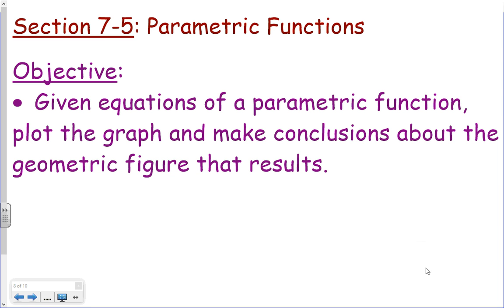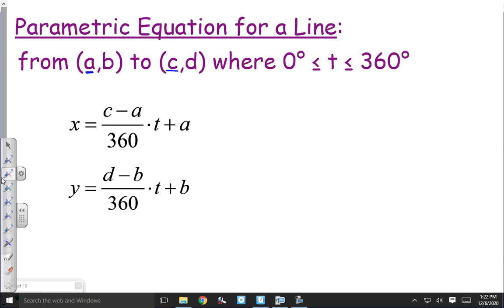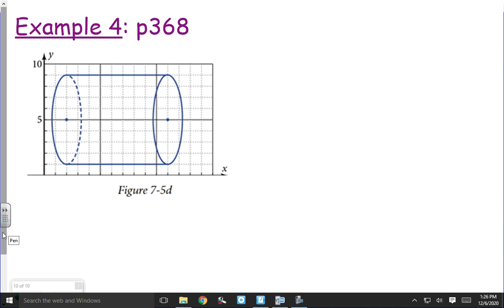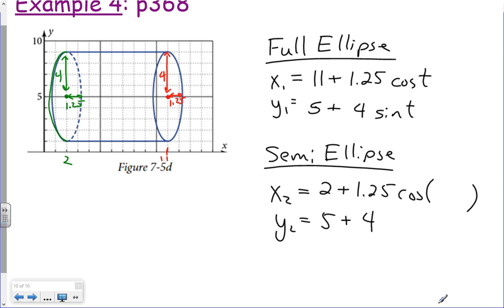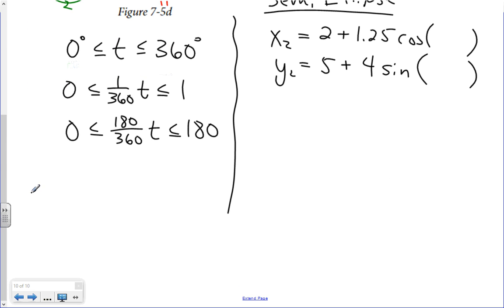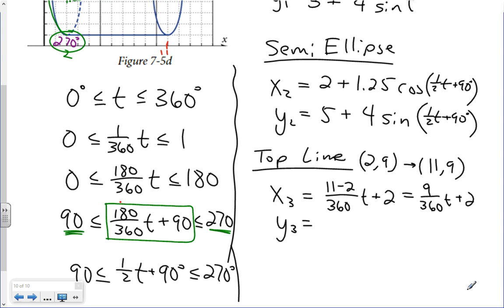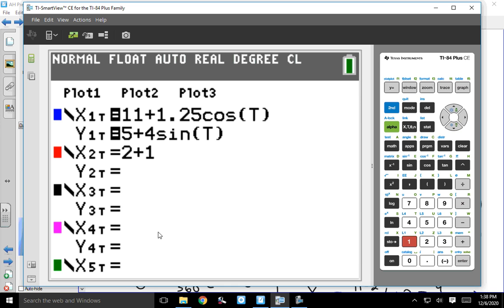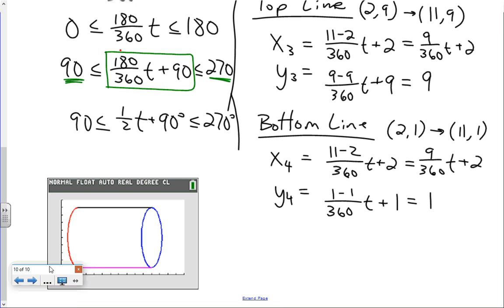AH Precalculus Section 7-5 Part 2 Video